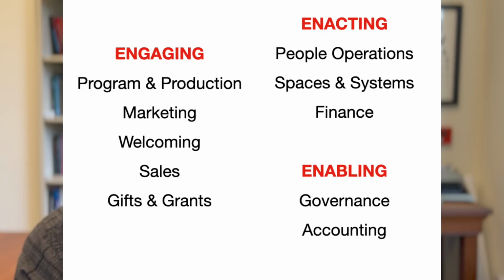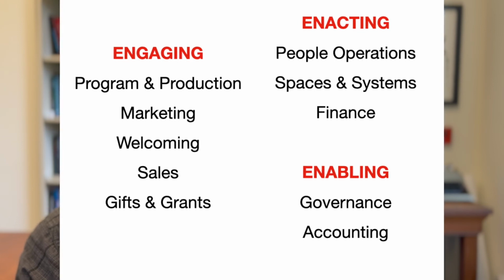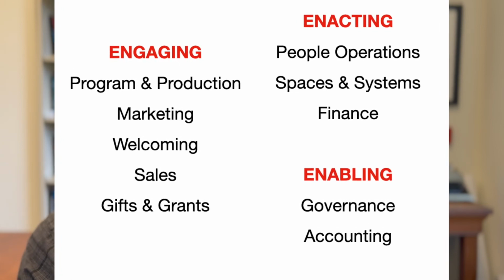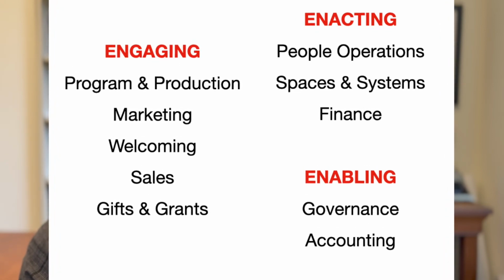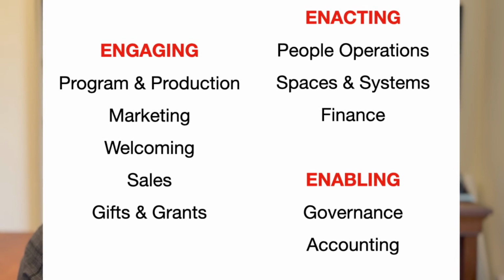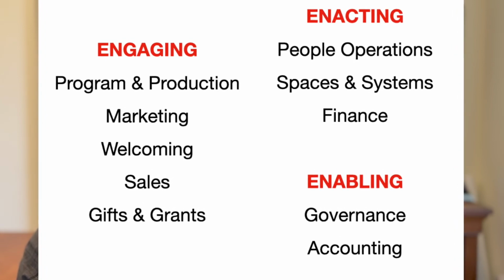Ten Functions of Arts Management | ArtsManaged 002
What do Arts Managers do everyday? Here's a list of 10 functions of Arts Management by Andrew Taylor, Associate Professor of Arts Management at American University in Washington, DC.

ABOUT ME: I'm an Associate Professor of Arts Management at American University in Washington, DC. I've been teaching Arts Management for more than 25 years, as well as writing, speaking, and consulting on the business of arts and culture across North America and Europe.

Thanks to the media artists who's work is included in this video, all via pexels.com:
Artem Podrez
cottonbro
Diva Plavalaguna
fauxels
George Morina
Hervé Piglowski
Karolina Grabowska
Kindel Media
Michael Scott
Naveen G
olia danilevich
Pavel Danilyuk
RODNAE Productions
Tiger Lily
Tima Miroshnichenko